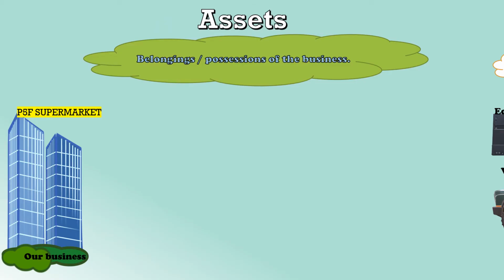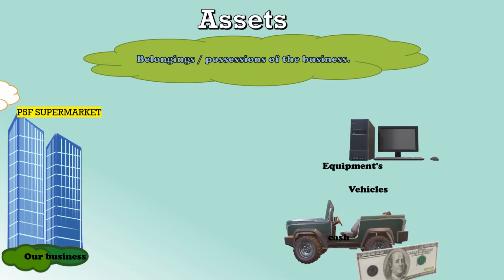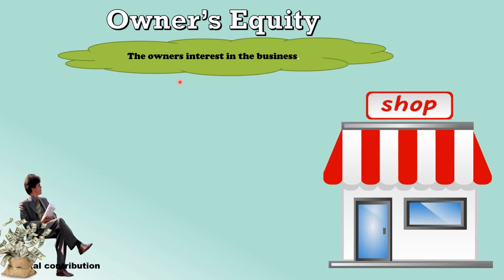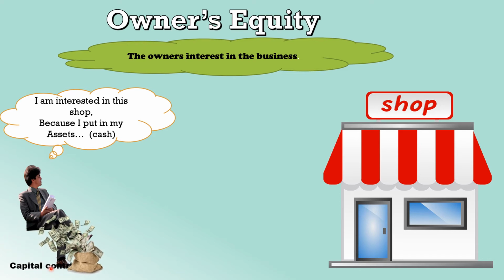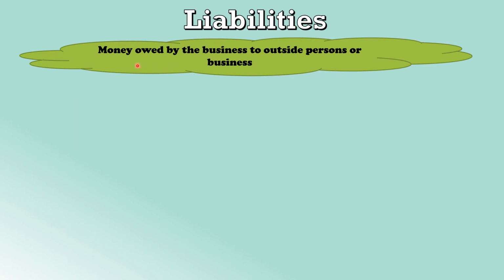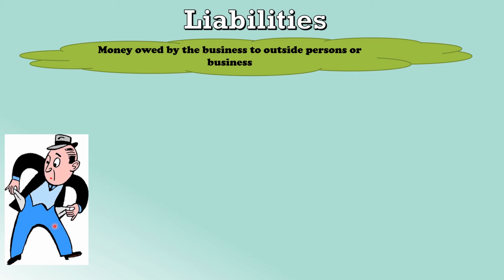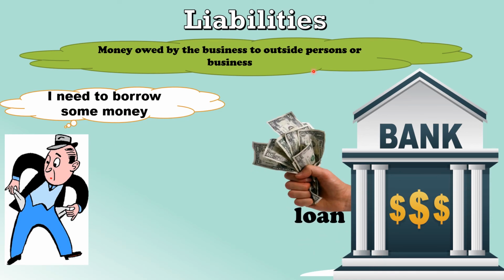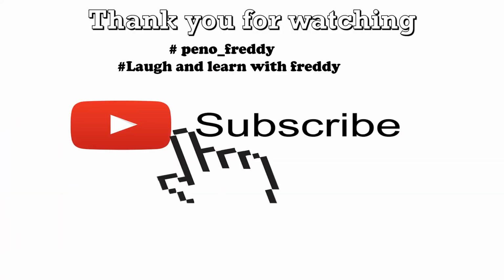Accounting Equation Simplified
The accounting equation  is one of the important topics in accounting for beginners. this video is explaining it in simply terms.
@laugh and learn with Freddy
                                               Modish_center